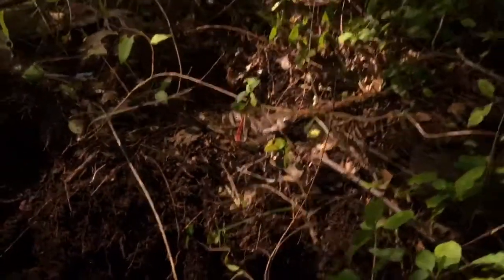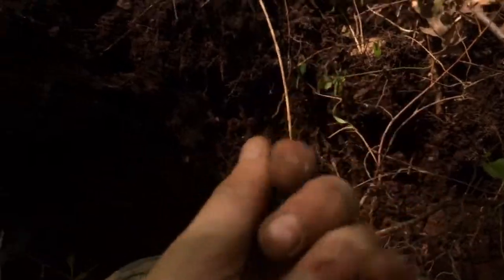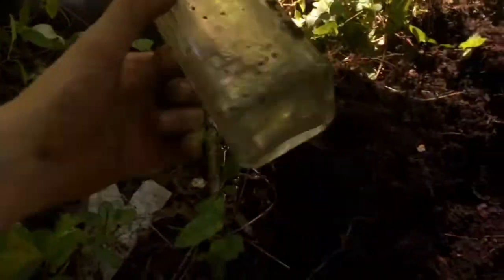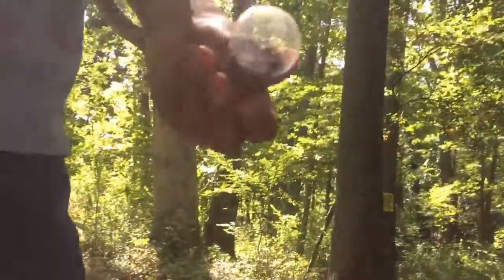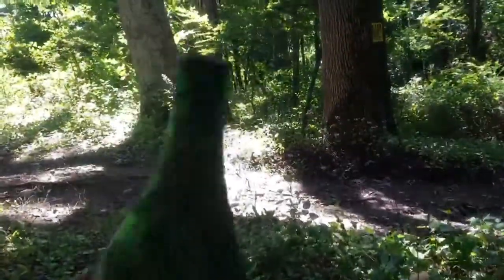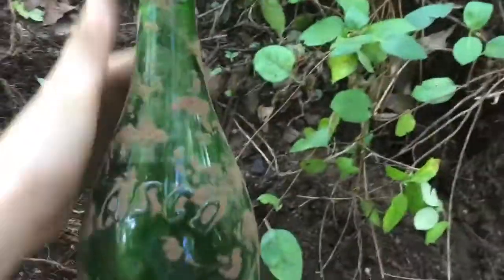Bottle digging with crossbow2ooo